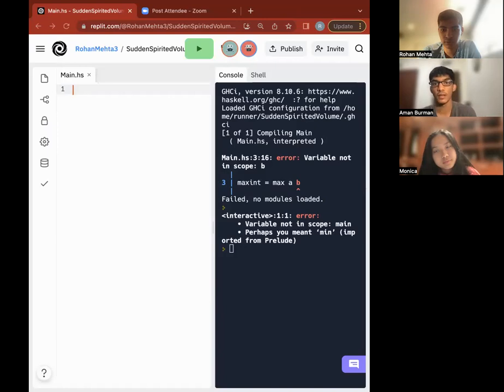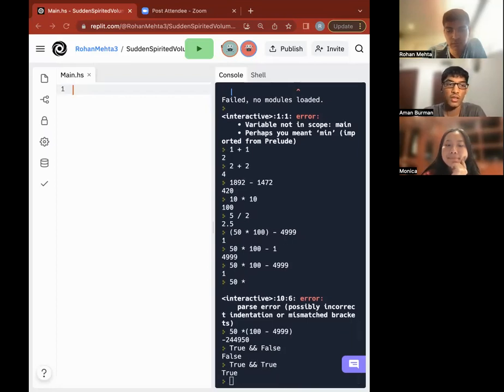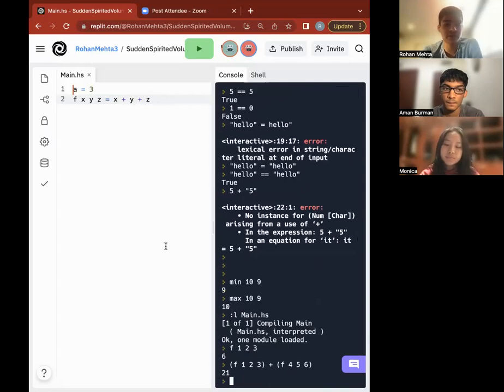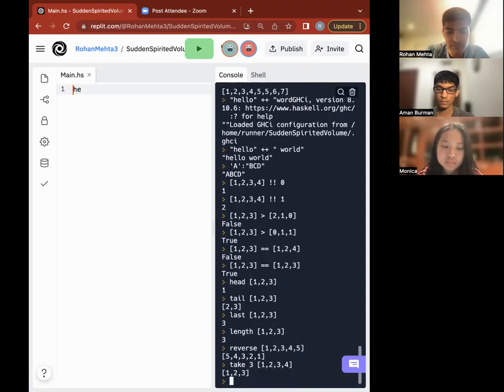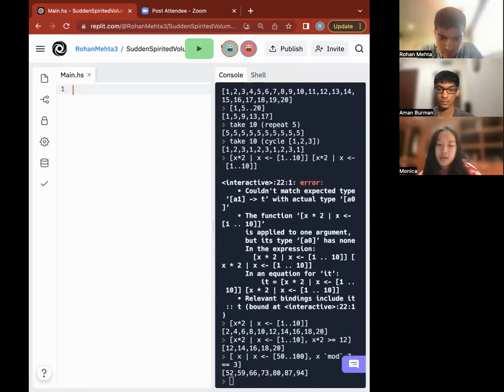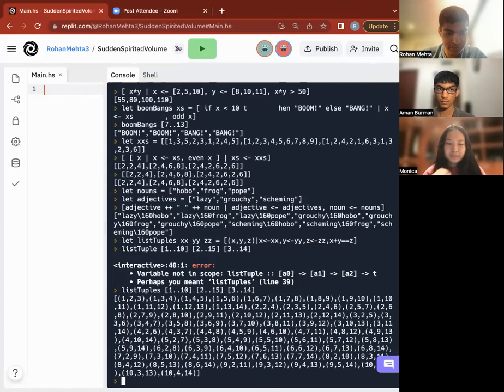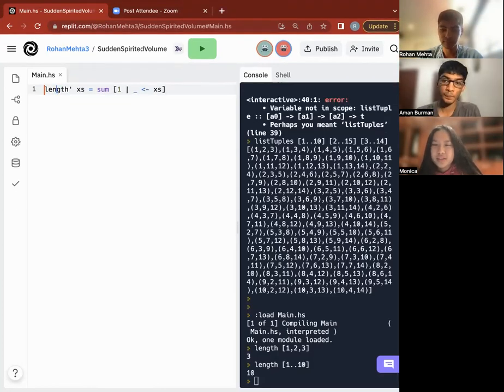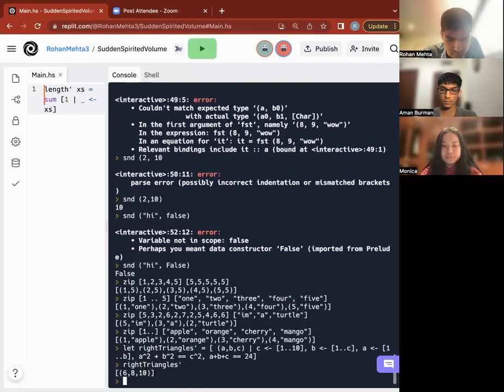Haskell: What You Need To Know To Get Started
Welcome to this beginners tutorial of Haskell, hosted by the Paradigm Conference You can access our written curriculum for the Haskell track If you're interested in Haskell, functional programming, or language learning in general, and are a current high school student, we highly recommend registering for Paradigm Conf! If you have any questions, do not hesitate to reach out to Rohan , Aman, , or Monica . Finally, just a reminder that we are language learners too! This video may have mistakes in it, so if you notice any, please notify us so we can do our best to make these errors known and correct them!